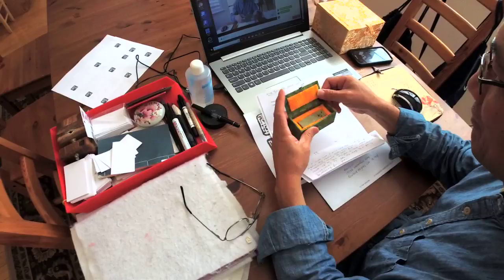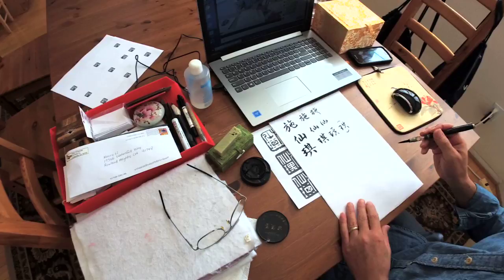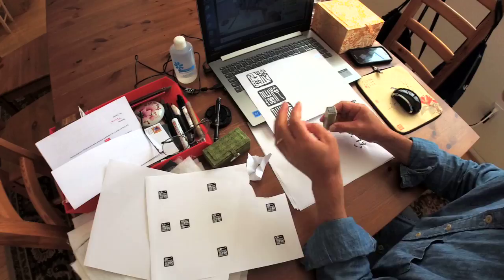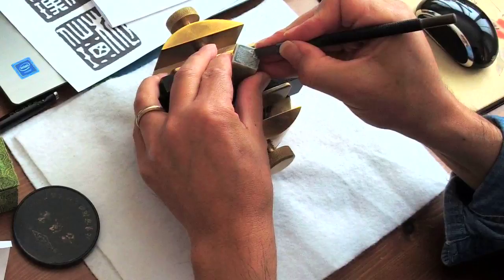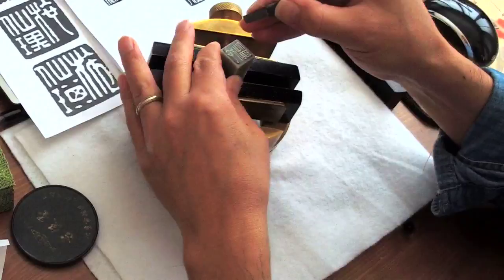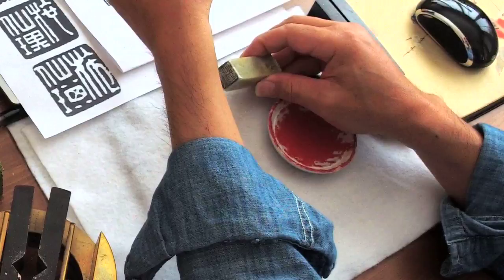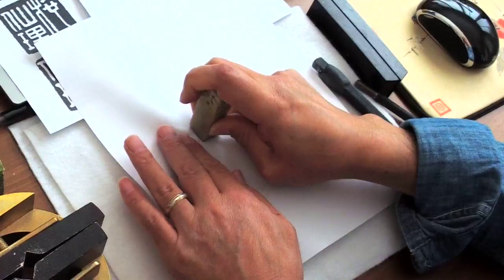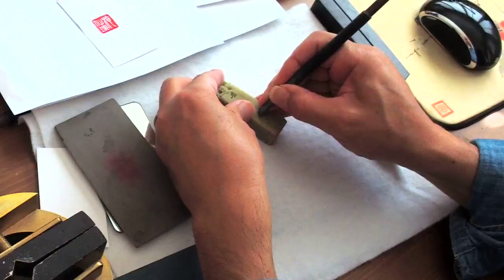Design and Carving a Chinese name seal for Nina Tyksinski